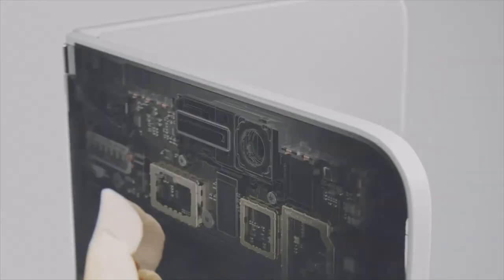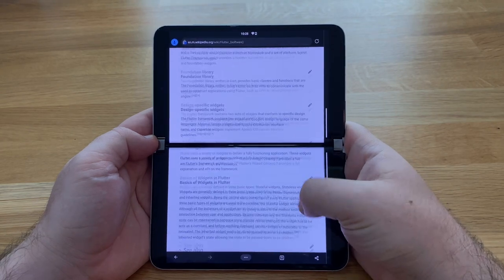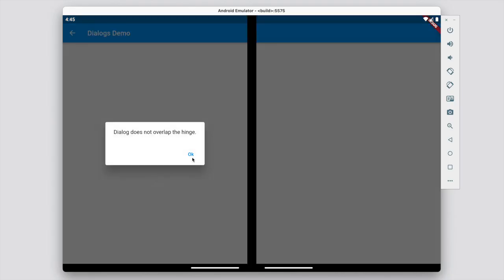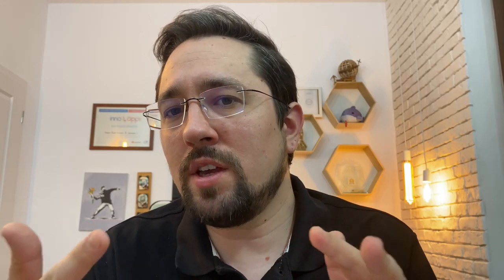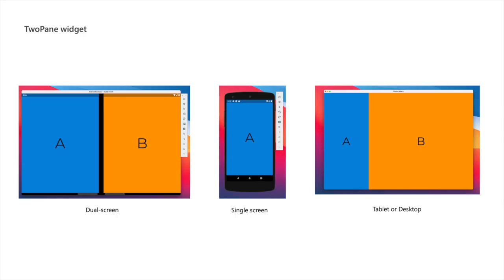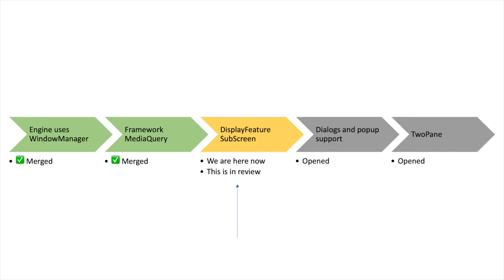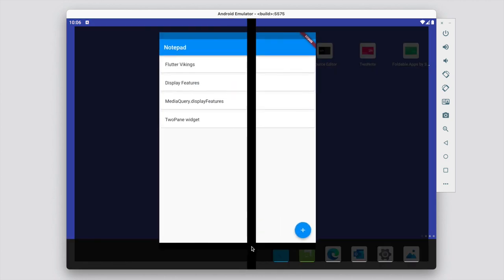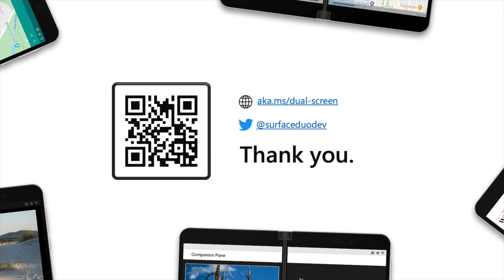Does your layout fold? | Andrei Diaconu - FlutterVikings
With the newly released foldable support in Flutter, your app can now adapt to support them. What can your app do to offer an enhanced experience for your users? Let's look at a few cases and discuss the broader context of developing for large screens.